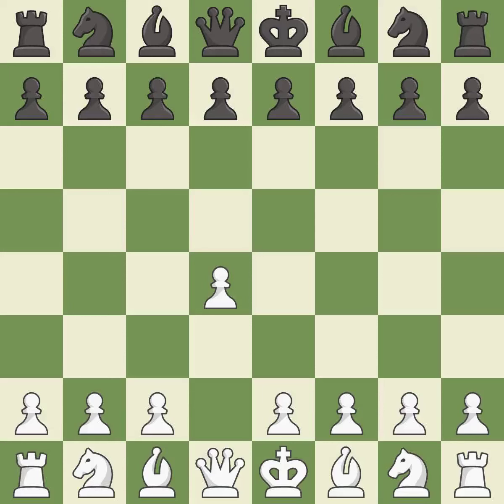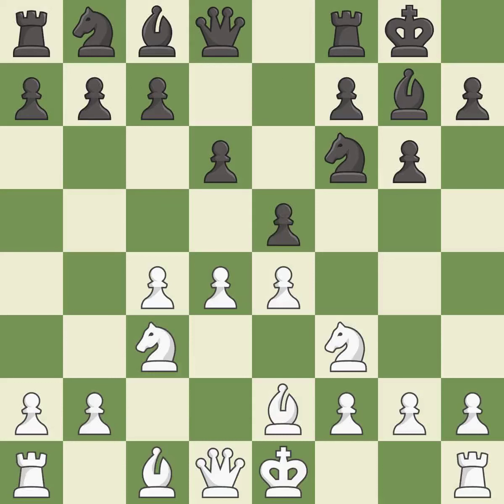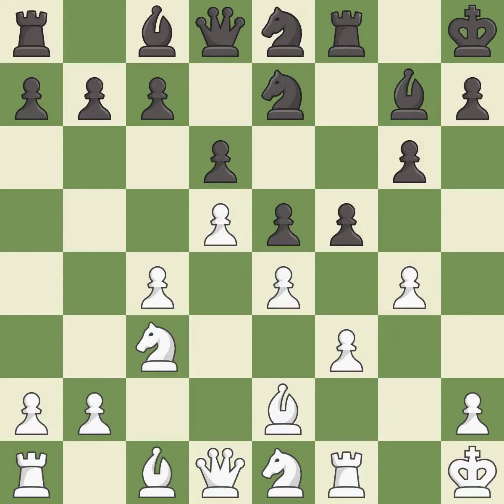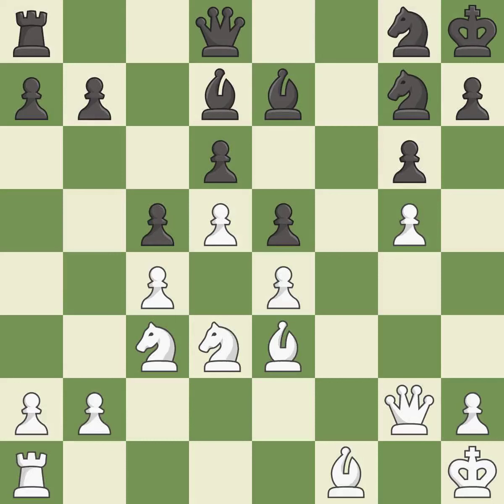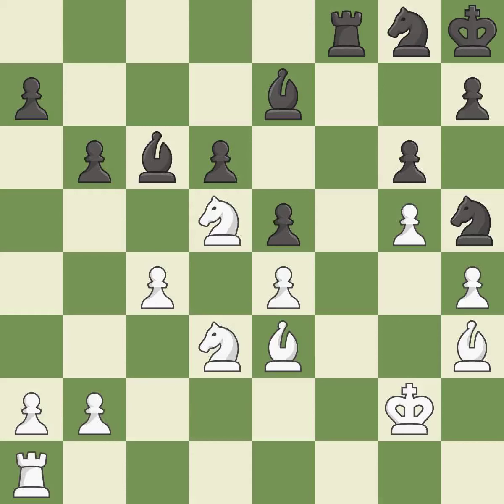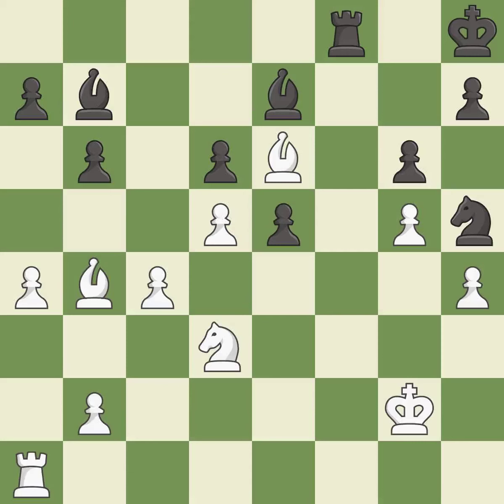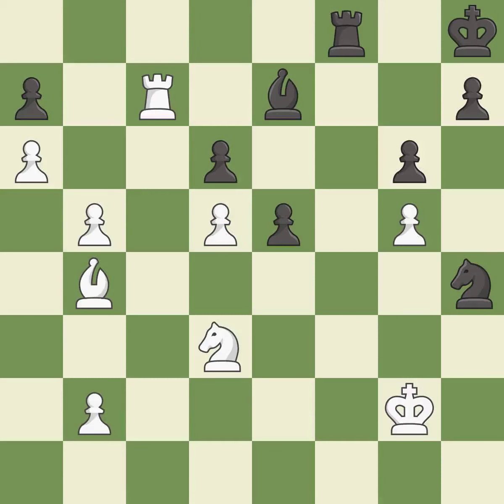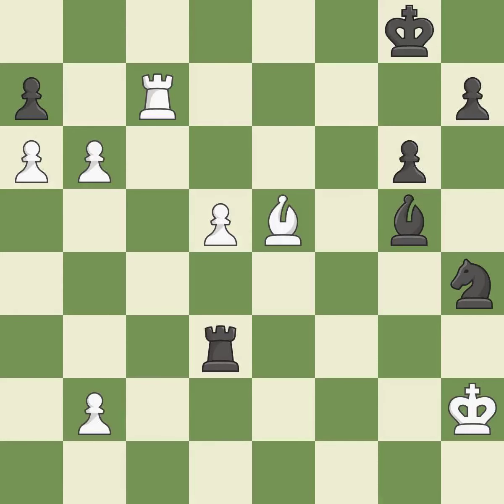White Le Quang Liem,Black Hossain, Enam,King's Indian Defense: Classical System, 9...Ne8